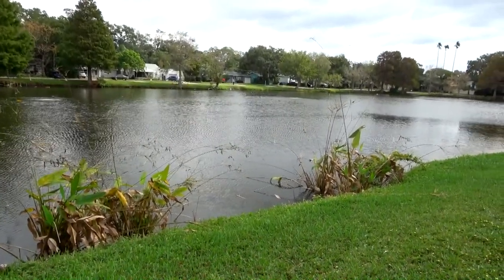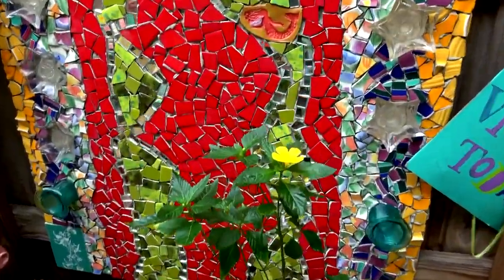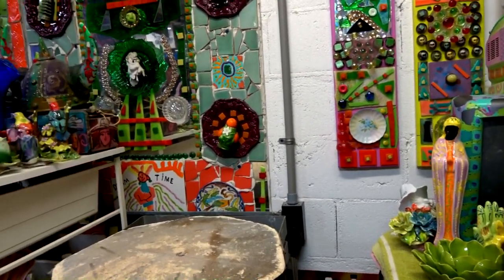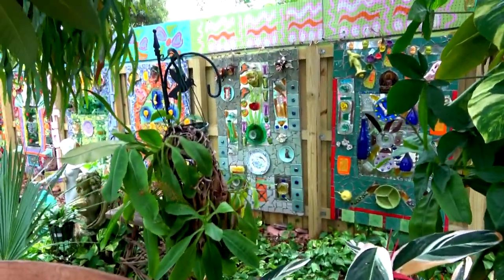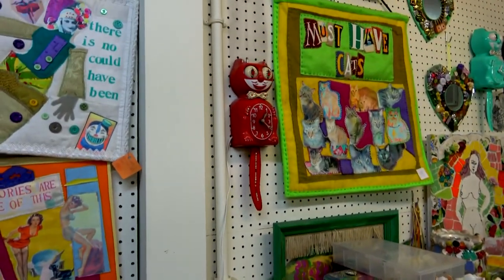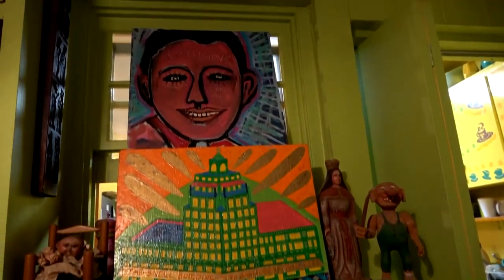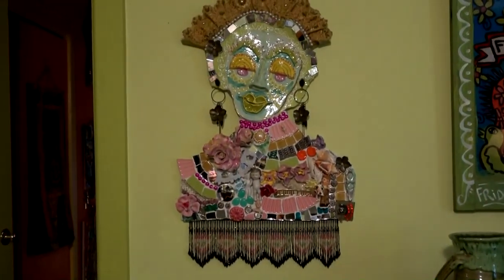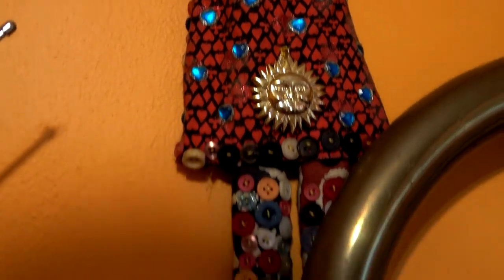Folk Art Mosaic House of Dunedin Florida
Join the Highway Ghost for a tour of the Mosaic House, a custom designed home and work of art by artists Carol Sackman and Blake White. From the front lawn to the bathrooms, this place was amazing and I'd like to thank Carol and Blake for allowing me to visit and film their home.